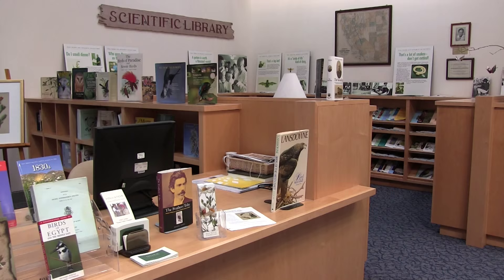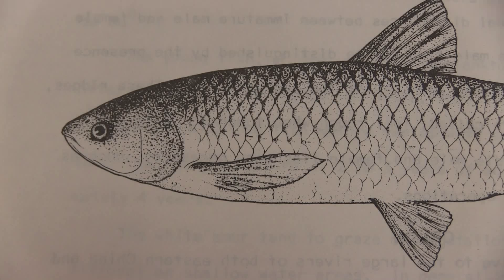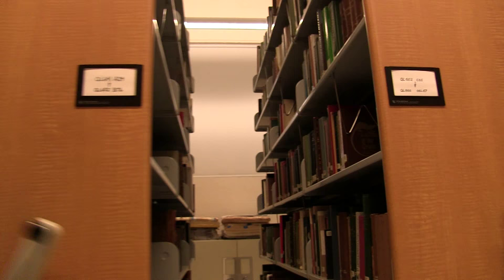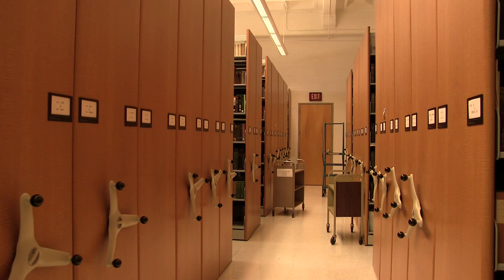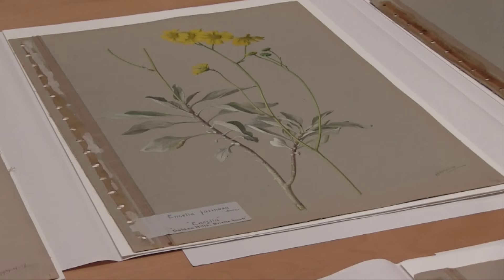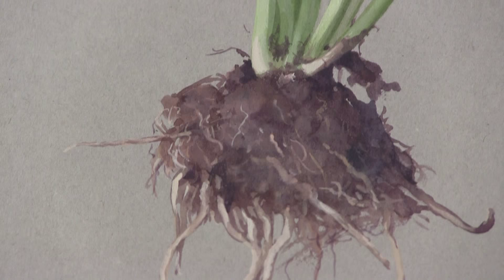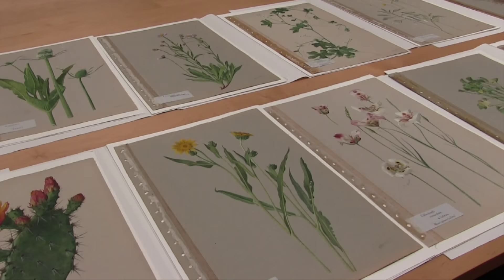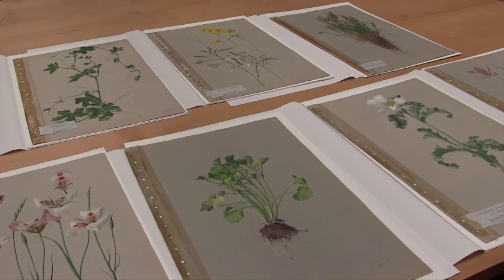The A.R. Valentien Collection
Hear Margaret “Margi” Dykens, curator of Extraordinary Ideas from Ordinary People: A History of Citizen Science and director of the Research Library, talk about her background at the Museum and the significance of the A.R. Valentien art collection.

Extraordinary Ideas, opening August 20, will feature a gallery dedicated to these works, which depict native plants of California. The A.R. Valentien gallery will display approximately 10 paintings at one time from the 1,094 pieces the Museum has in its collection. The paintings were commissioned by Ellen Browning Scripps in 1908, painted between 1908 and 1918, and donated to the Museum in 1933. Until about 15 years ago, they had been languishing in improper storage due to a lack of funds. In 1999, local philanthropist Eleanor Navarra first learned of the art collection. Shortly thereafter, she and her husband Jerome “Jerry” Navarra committed to long-term financial support, which allowed the Museum to photograph, conserve, re-house, curate, appraise, and exhibit these works of art.